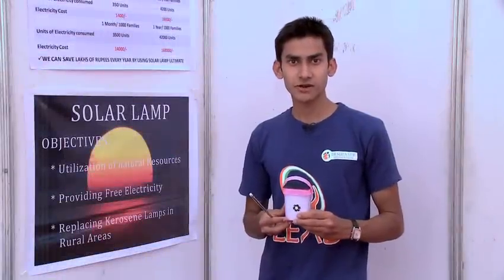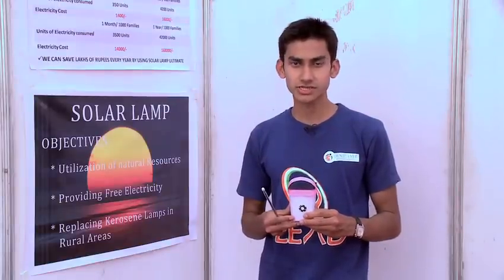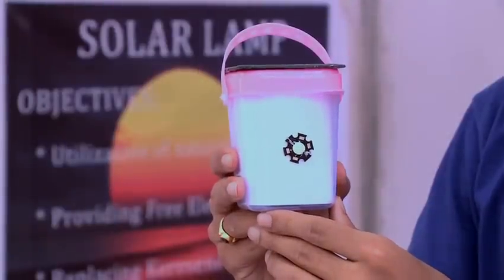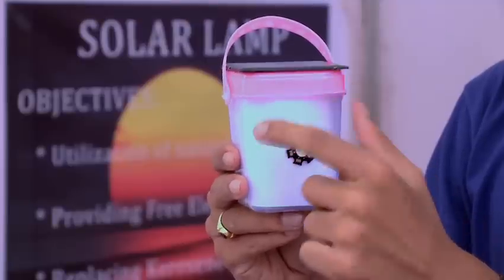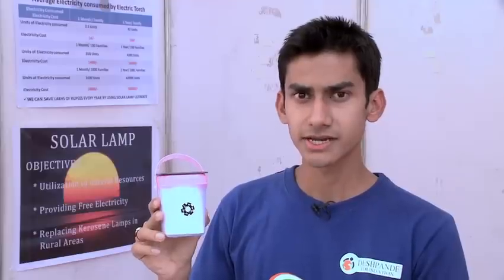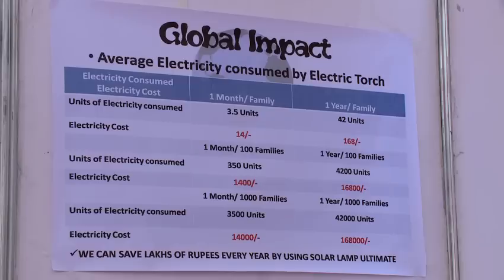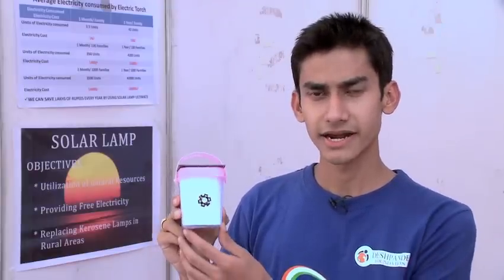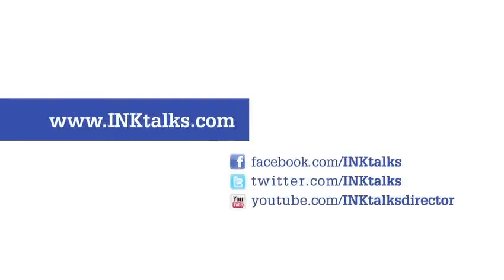Omkar Tarale: My LEAD story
Omkar is a student who is pursuing engineering from KLE IT Belgaum. He observed that people in rural village face a lot of problems with electricity. This lead him to LEAD program &  he started a project called 'Solar Lamp'. A simple solar lamp can change the lives of the people to whom Omkar distributed. He is very determined to do the project on a larger scale with different sets of prototypes/ designs which would be cost effective & benefit the lower middle class families.